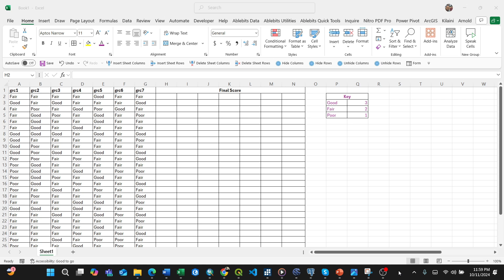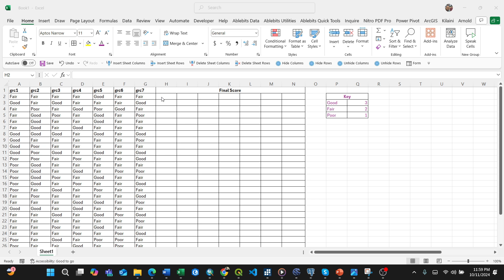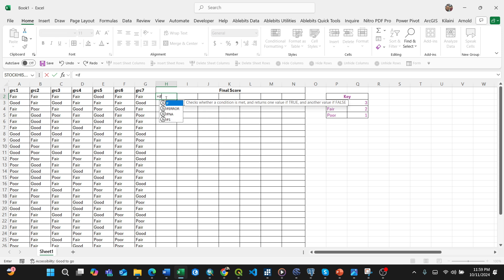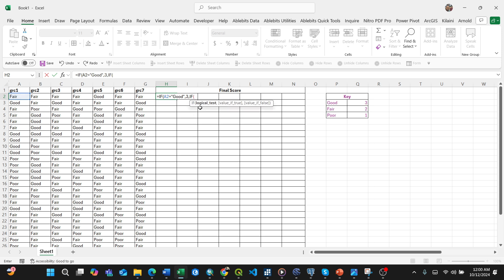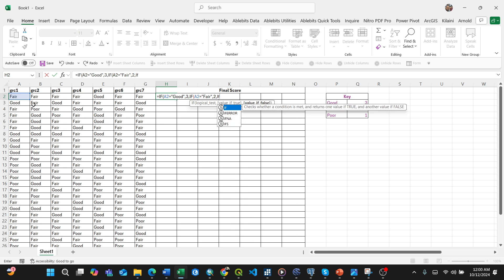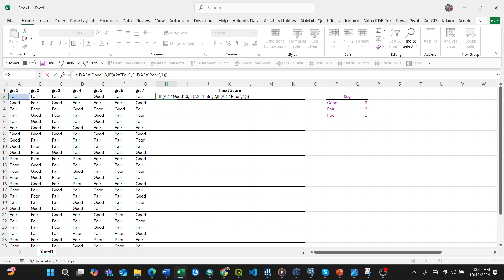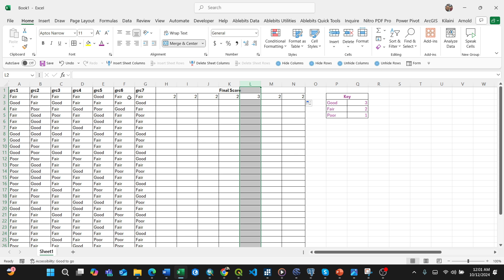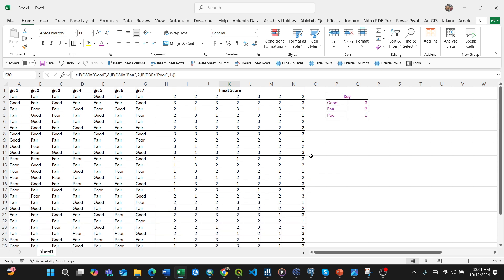How to use Nested IF Function for Multiple Logical Tests for Text data in Excel